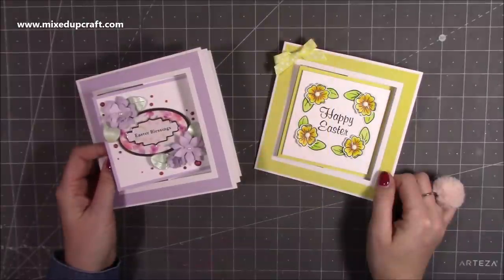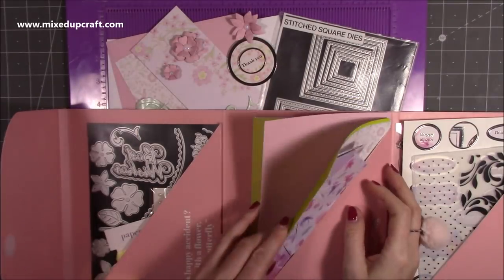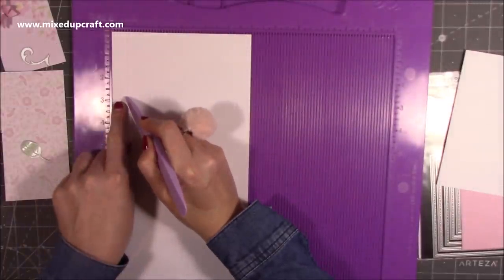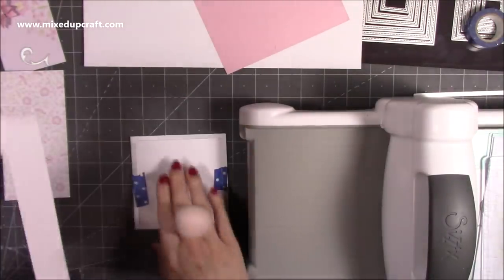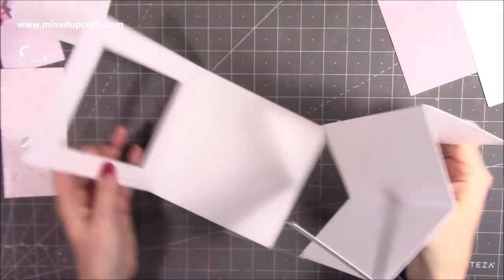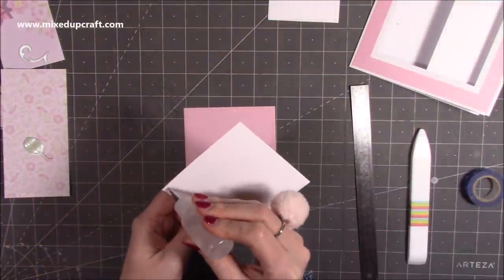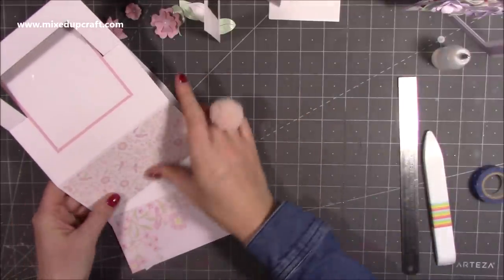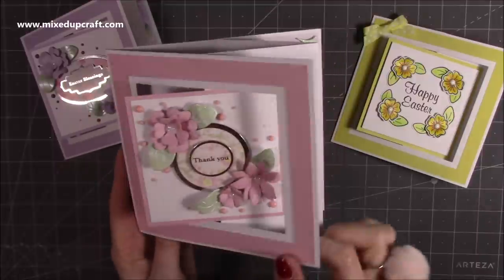Beautiful Swing Fold Card 🌸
Hello, in this tutorial, I show you how to make a pretty Swing fold card. I was inspired by one I saw on Pinterest by The Craft Spa.
If you would like to join in with the Facebook Live Craft Alongs  please like my Facebook page below ⬇⬇⬇

Please find links to the products used below.
Papercraft Society kits
Collall Glue
My Purple Scoreboard by Hunkydory.

Sam